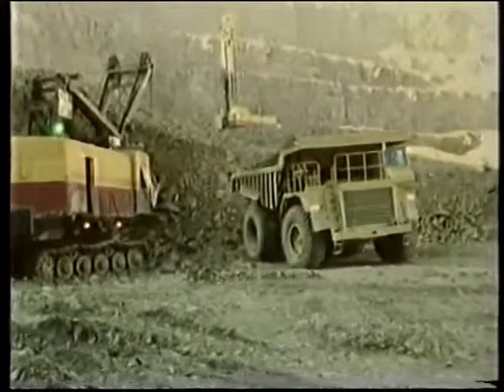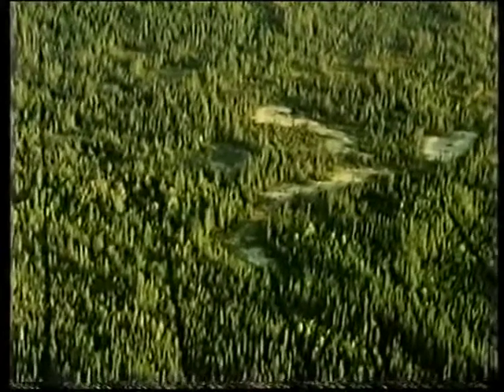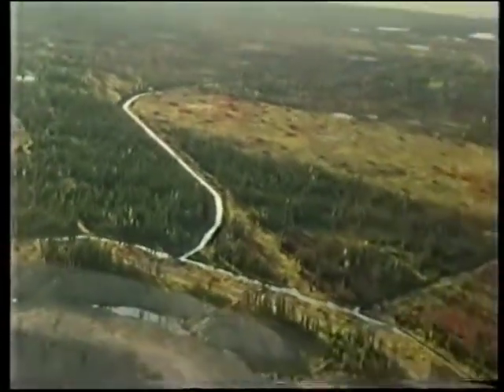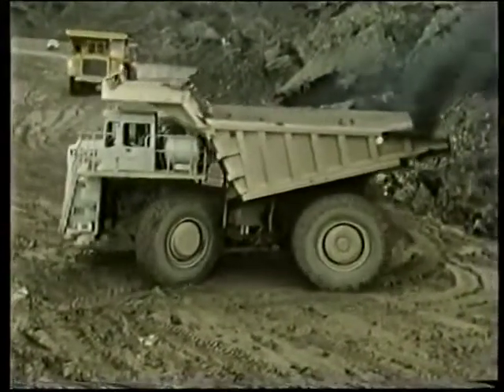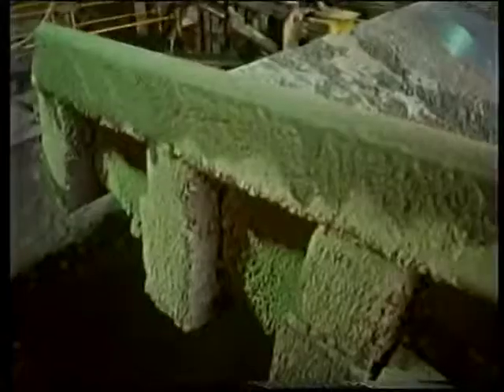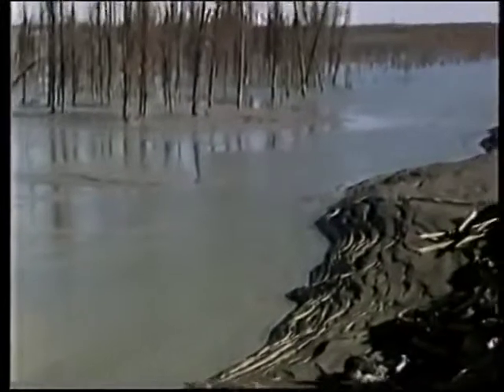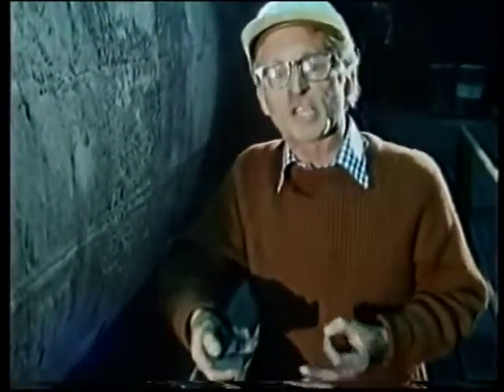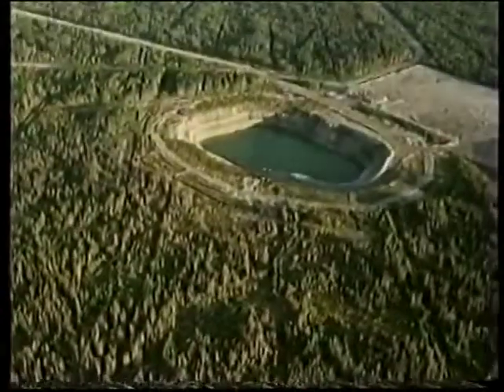OU BBC S238 Ep 09 of 17 Pine Point Ore to Metal Earth's Physical Resources